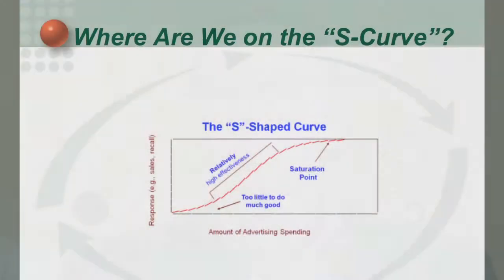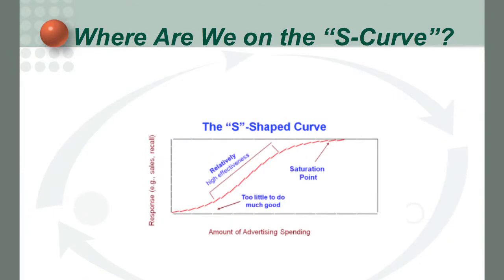Measuring Your Marketing ROI: Media Mix Modeling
This episode we're looking at Media Mix Modeling. A process used to measure the return on investment of marketing.

If you would like to know more about Return on Marketing Investment, go